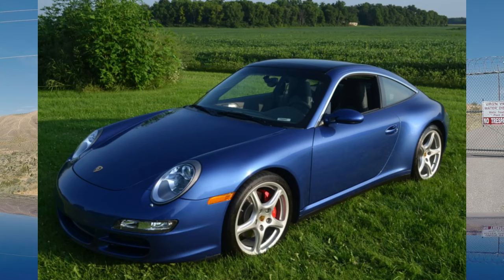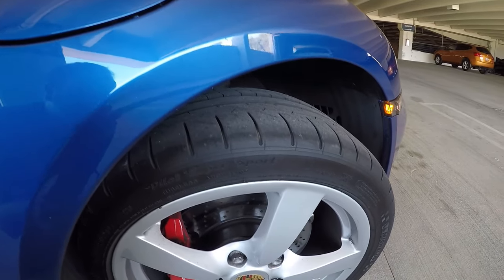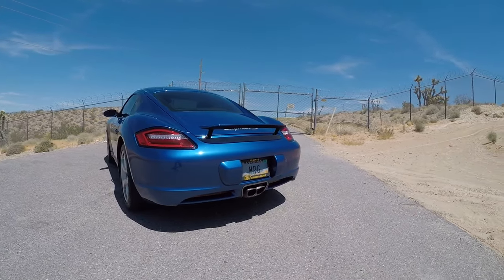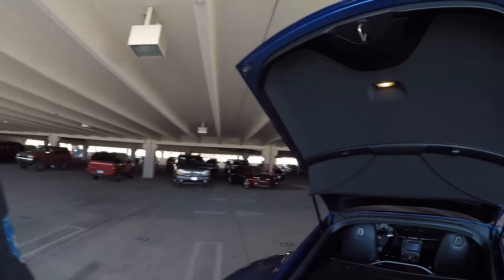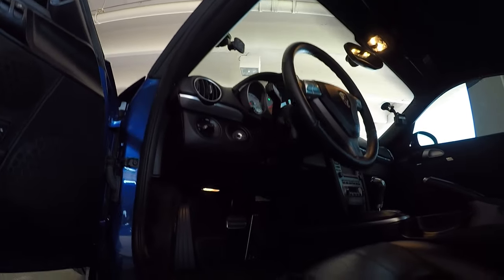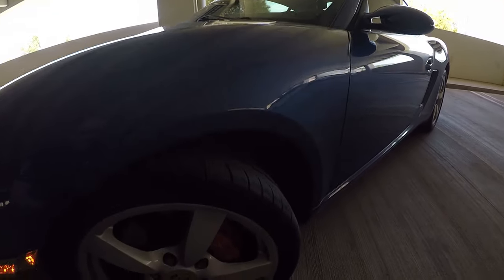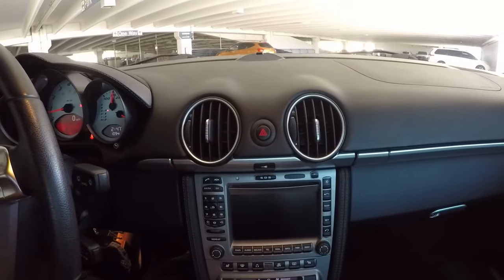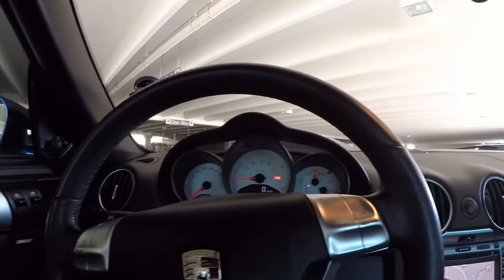2008 Porsche Cayman S: Best sports car for the money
The Porsche Cayman S. What a car. I say better than a 911. Let me show you why.

Also, this car is currently for sale on Car Gurus.